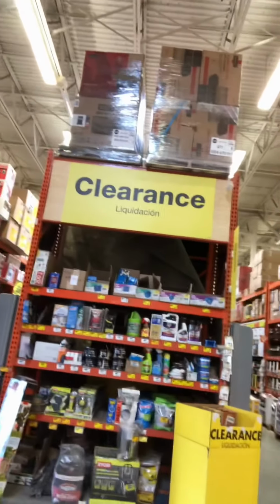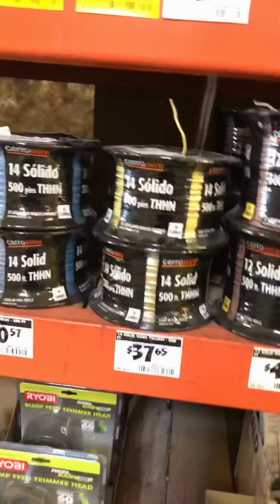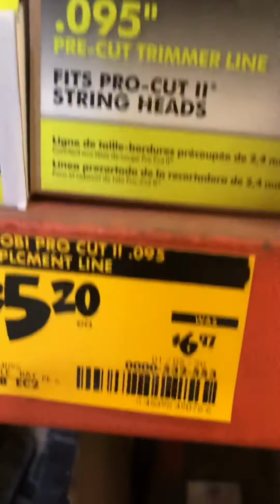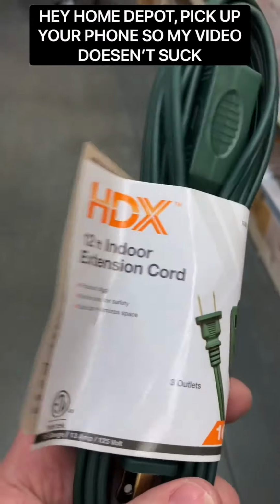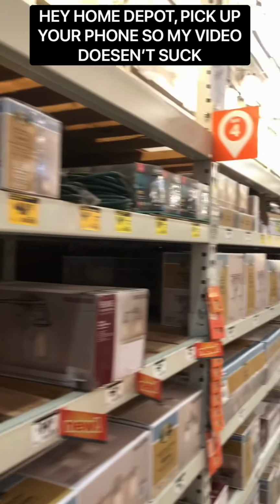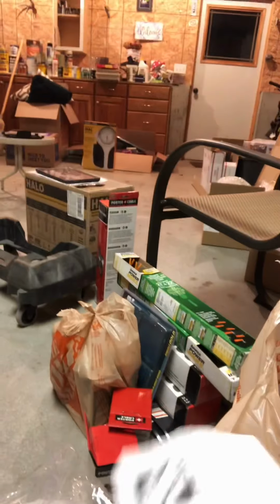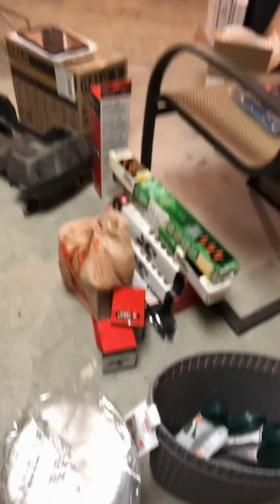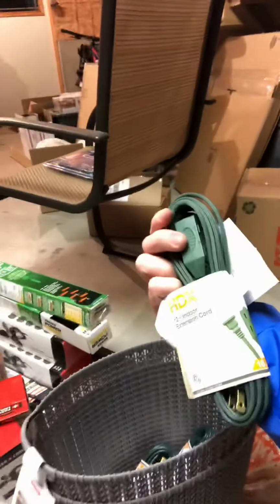FLIPPING $7 into $350+ ON MY LUNCH BREAK!! Home Depot PAYS ME to shop at their store! Learn from me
While on my lunch break the other day I was able to turn $6.96 into over $350 just by being vigilant and keeping my eye on my sourcing. This is the second video in a series that I will teach you how to turn every day items from every day stores into cash $$$ for your pocket.